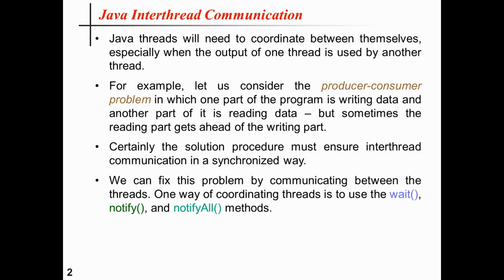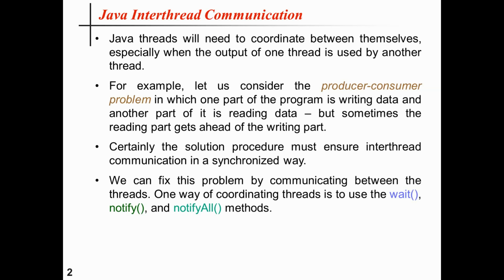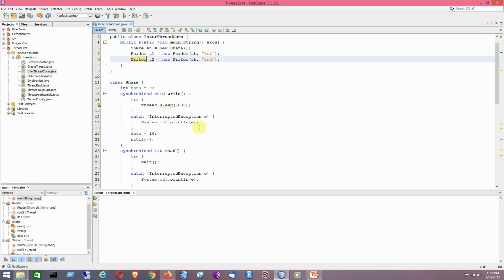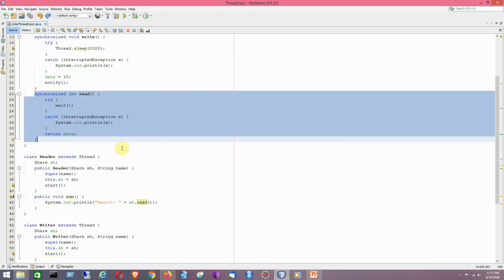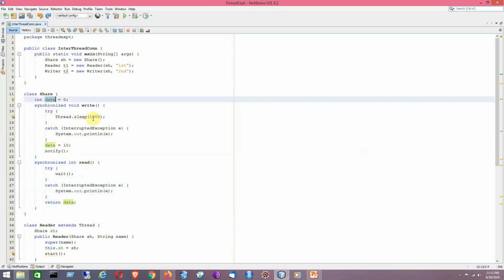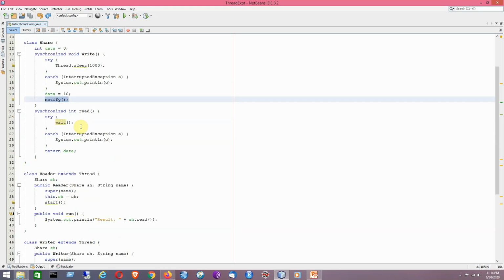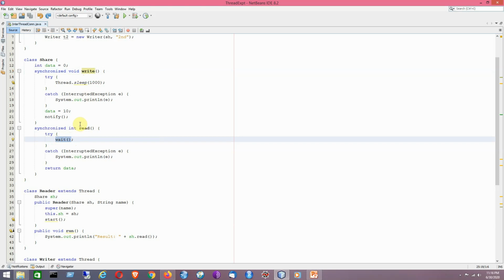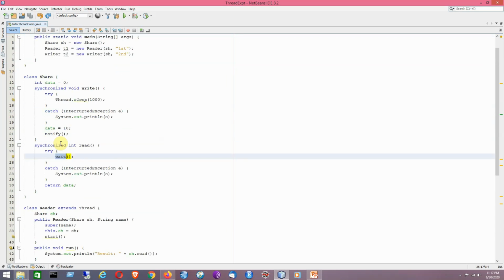Core_Java_41 - Java Interthread Communication